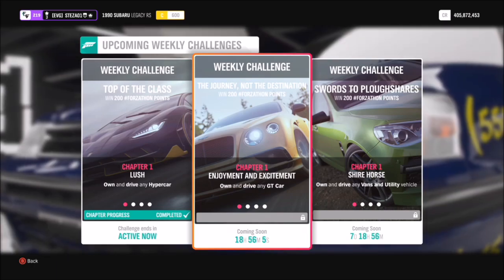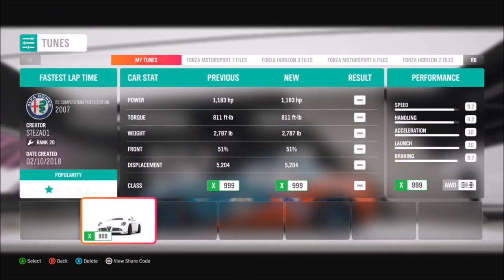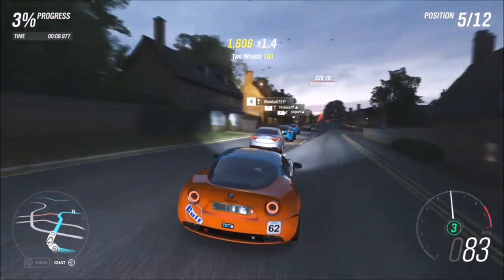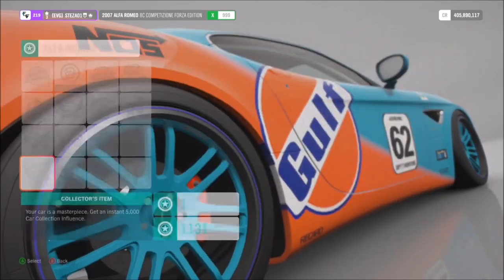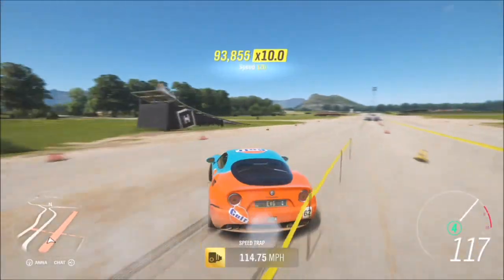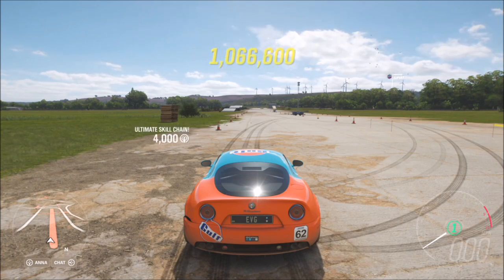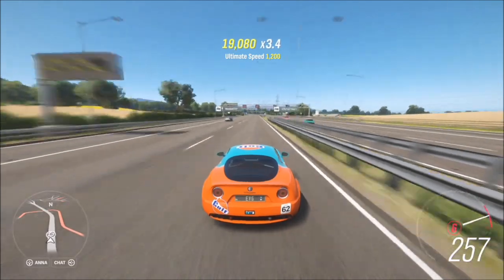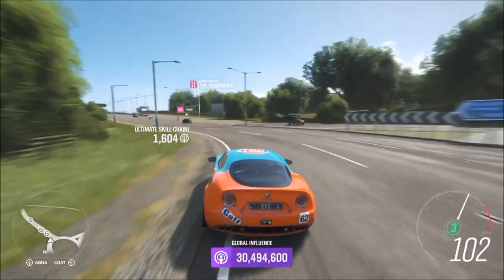Forza Horizon 4 - Forzathon Guide 'The Journey, Not The Destination' GT Cars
This weeks Forzathon is super easy, but a bit more time consuming than most. All it wants you to do is the following:
-Win 2 street scene events
-Earn 1 Million skill points
-Drive 15 miles in your GT car